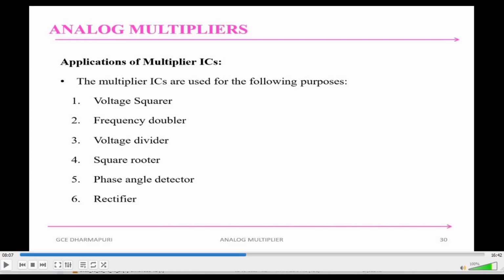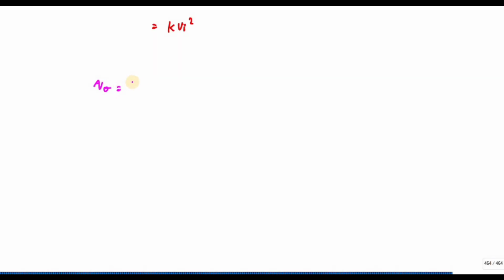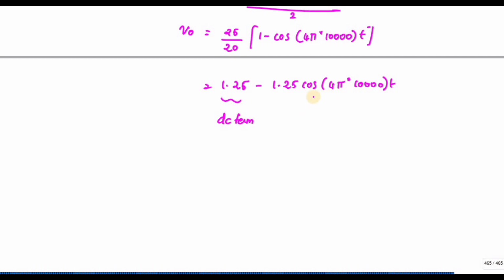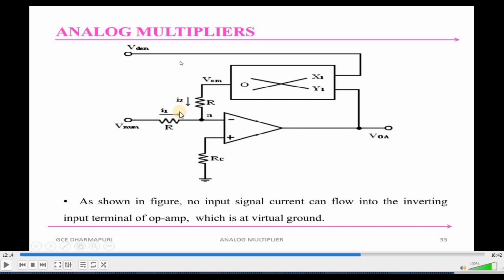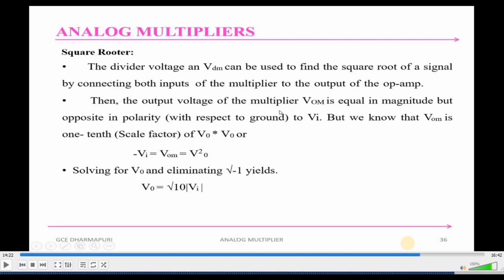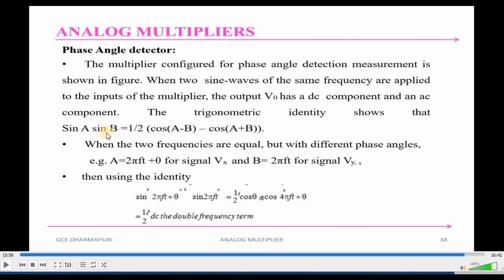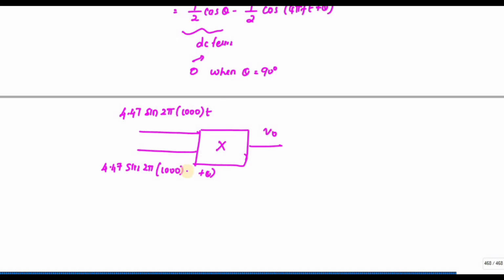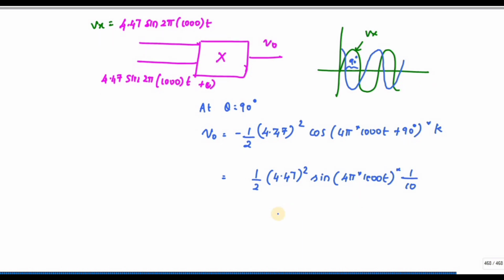Applications of multiplier ics - Linear Integrated Circuits